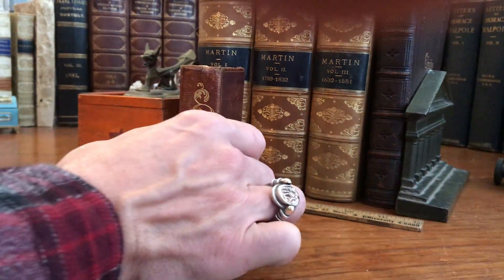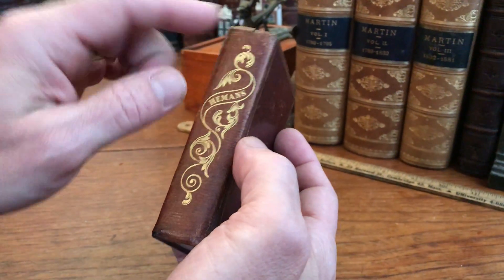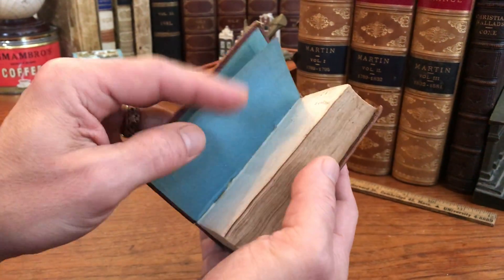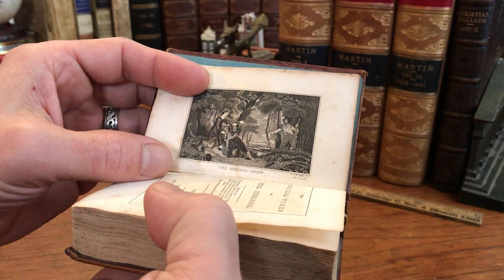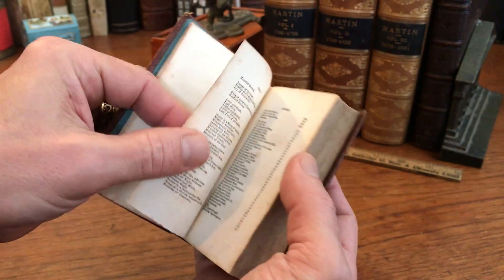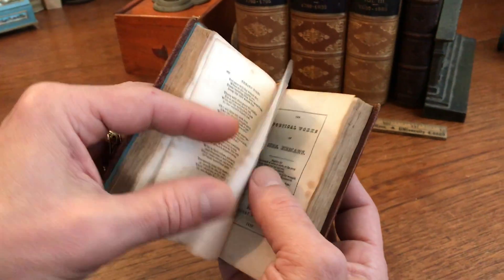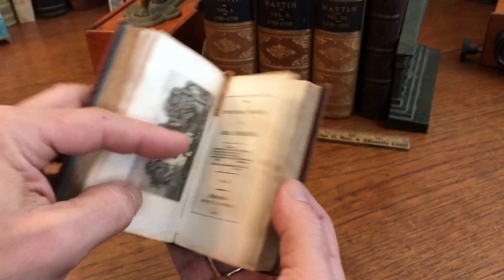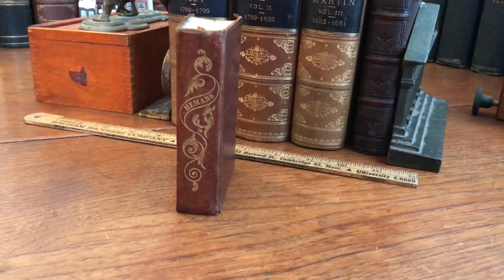Hemans Poetical Works 1839 near miniature charming decorative Leather Book w/ engravings gilt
(Small pocket-sized 19th century leather bound book- near miniature size and format).

Wonderful period publishers leather binding, any age flaws easy to overlook or forgive. Pleasing age patina to the item, impossible to recreate and very different from any modern book.

Short video captures condition and appearance much better than words. Please watch prior to purchase to ensure a clear understanding of the book.

Nicer than typical for the type of binding and era.

The Poetical Works of Mrs. Hemans.
1839, Philadelphia, Henry F. Anners. pp. 193. Engraved frontis to both works by J.W. Steel.

Full period publishers calf, smooth spine with gilt floral design and title, covers in simple outline gilt ruled boxes.Two miniature steel engraved frontis's, near microscopic size type face.

Spine gilt bright, leather supple, nice age patina and well preserved binding. Slight surface rubbing, base of front joint splitting but cover remains firmly attached. Light scattered spotting, overall tight and sound book.

Book measures: 4" H X 3" W.

[V1133].